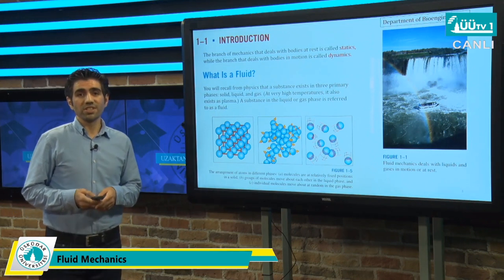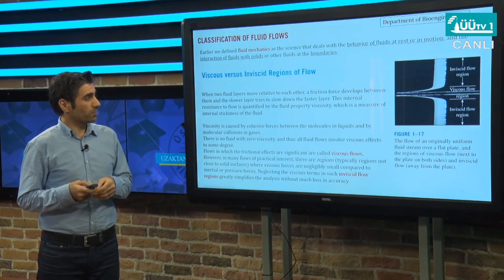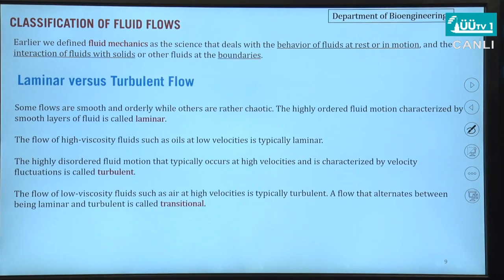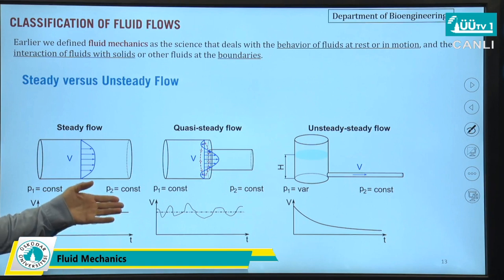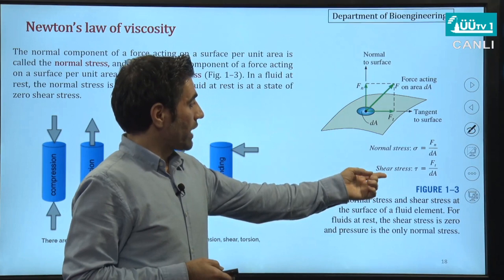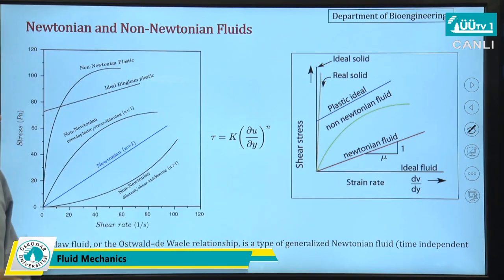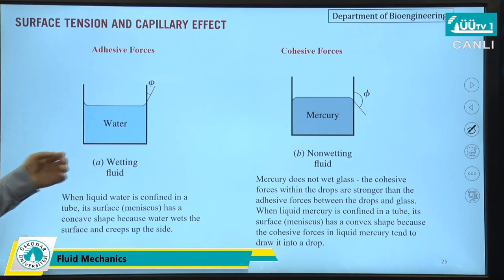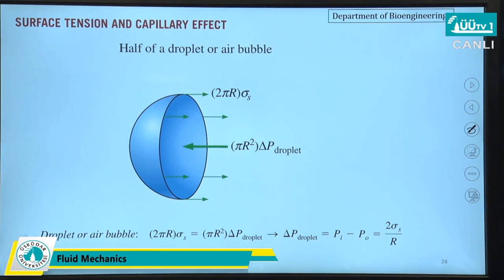Faculty of Engineering and Natural Sciences - Fluid Mechanics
Faculty of Engineering and Natural Sciences